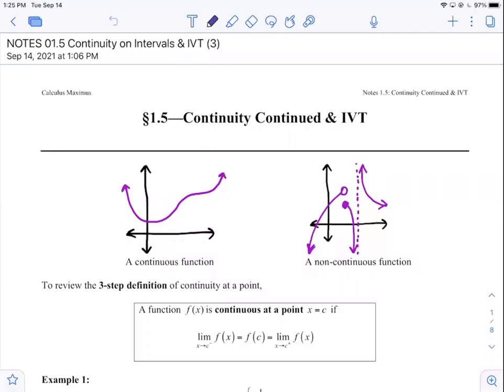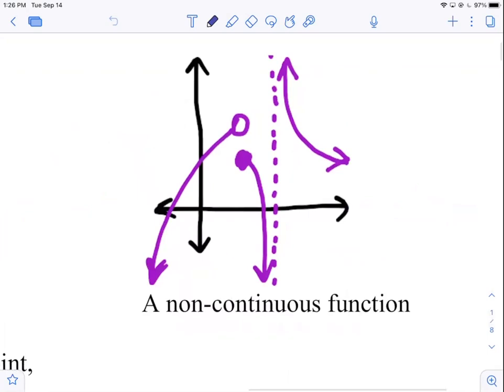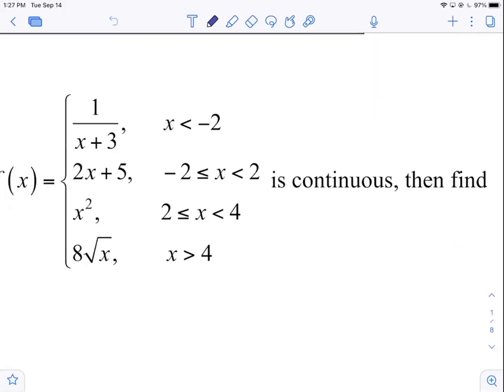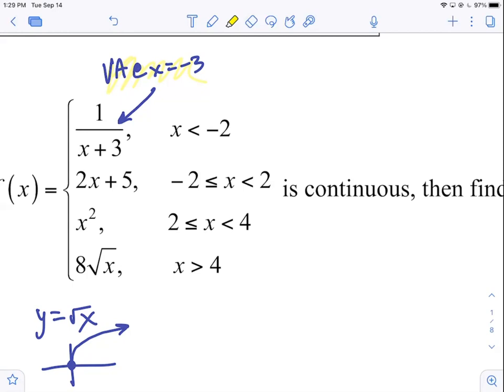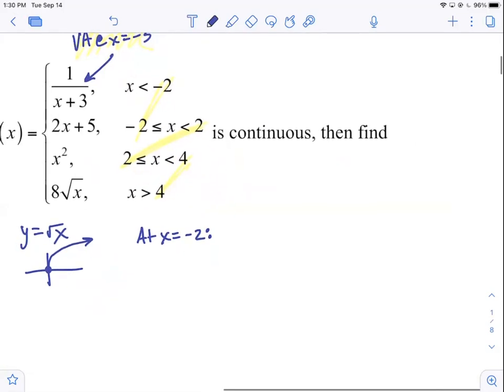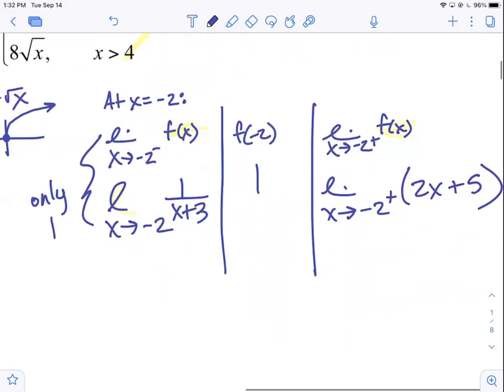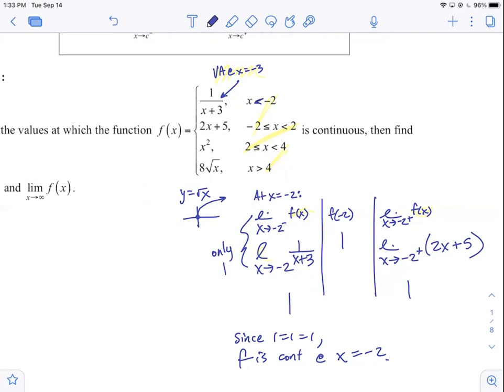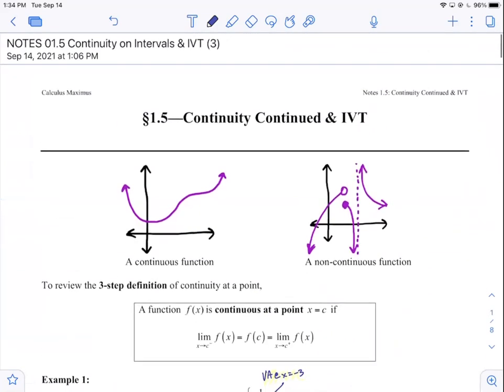BC 1.5 Ex 1